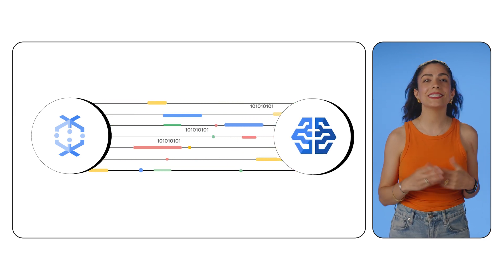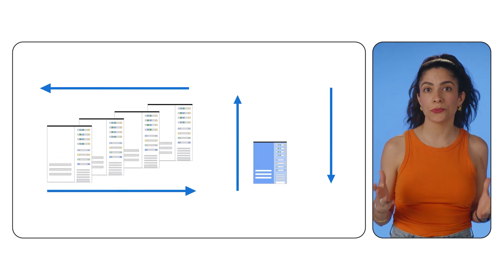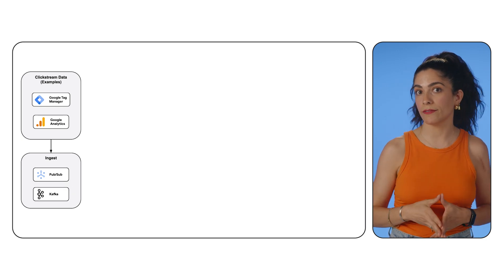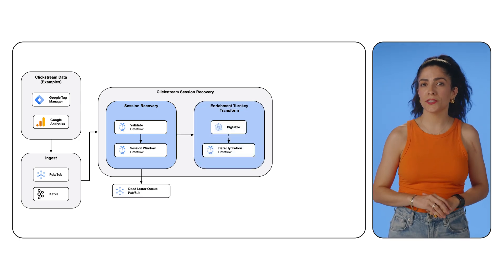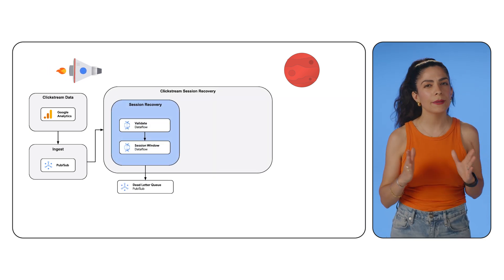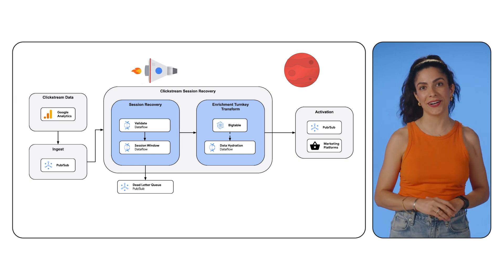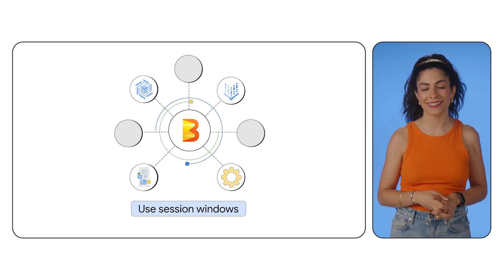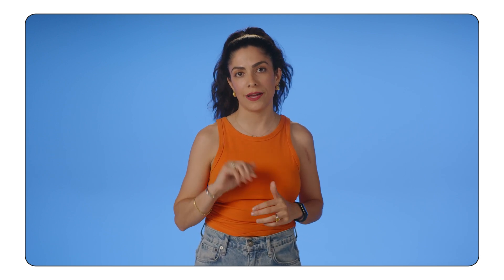Dataflow for Real-time Clickstream Analytics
Unlock the secrets of customer behavior with real-time clickstream analytics using Dataflow. Discover how to harness the power of this fully managed, serverless data processing service to gain insights instantly, personalize recommendations with AI, and optimize your website, so you can transform customer experiences and achieve your business goals at any scale.

Chapters:
0:00 - Intro
0:35 - What is Dataflow?
1:40 - Example solution architecture
2:49 - Galactic use case and technical considerations
3:29 - Get started with Dataflow

Speaker: Debi Cabrera
Products Mentioned: Cloud - Data Analytics - Dataflow - Vertex AI